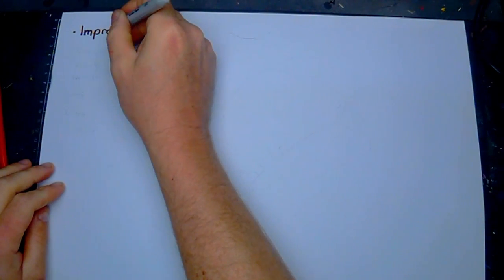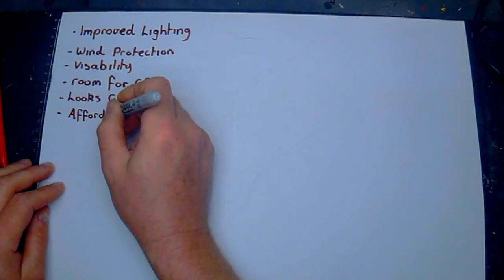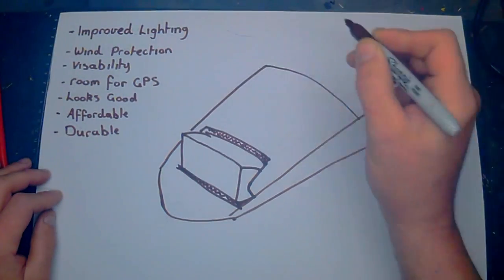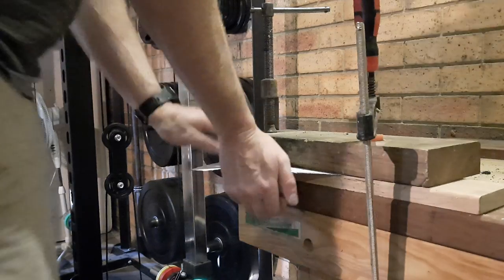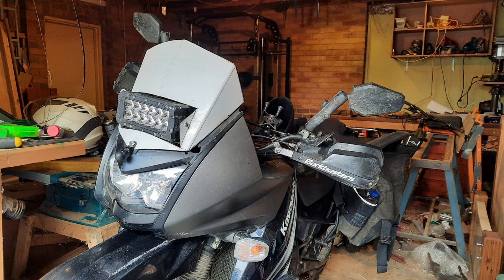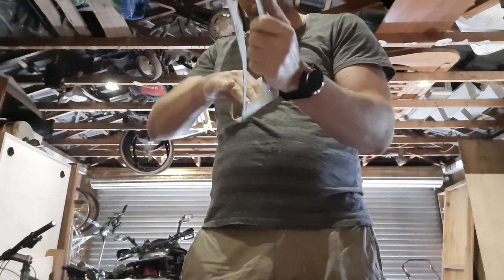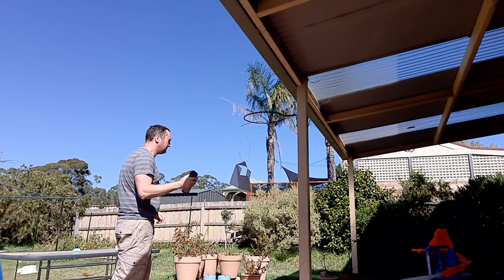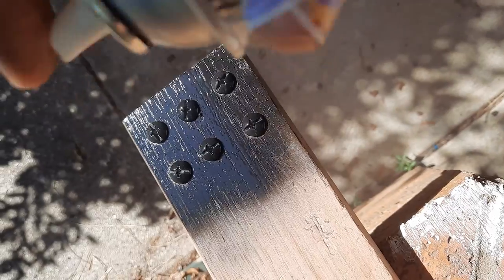KLR650 Rally Fairing Build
Just a quick how to make of a rally fairing for a KLR 650.

Project turned out really well hope you all enjoy it.